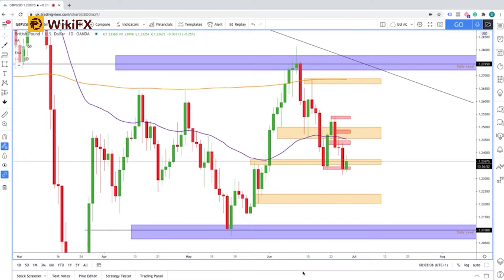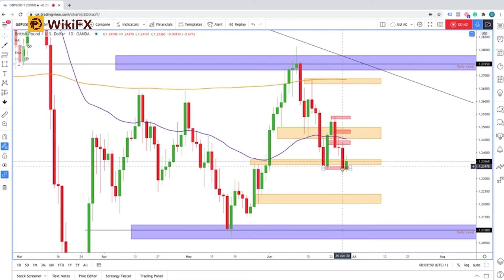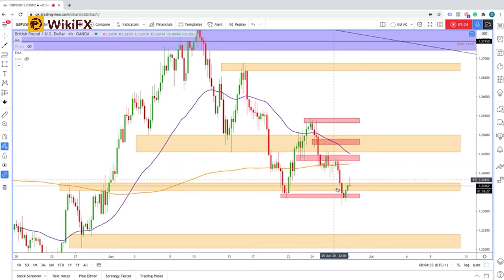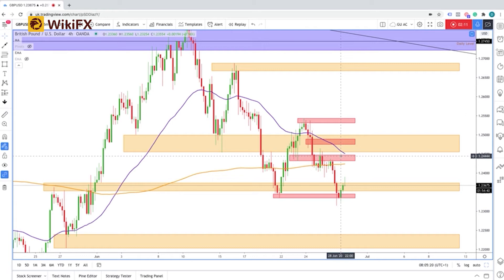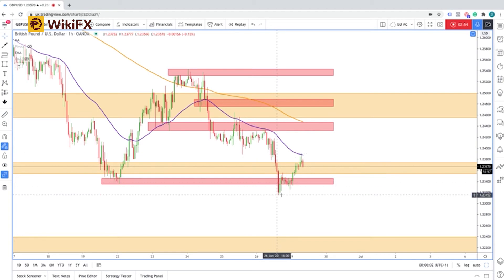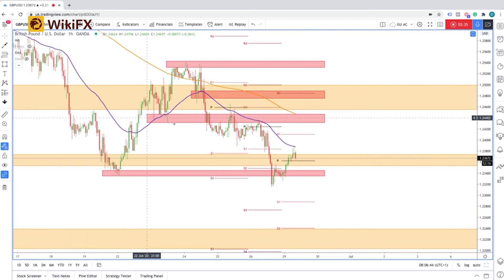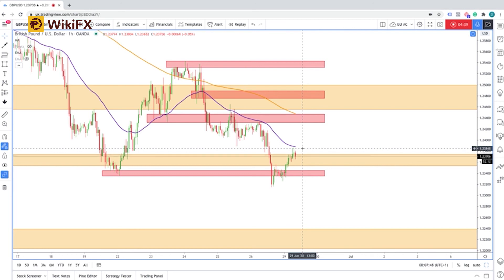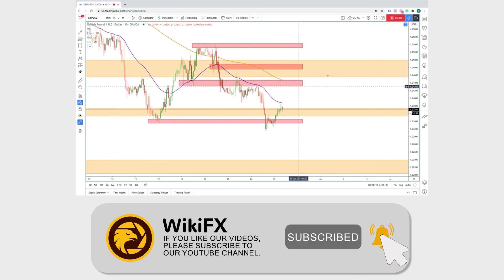WikiFX| Daily F. X. Analysis,GBP/USD, June 29 |Desmond Adeosun-KOL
Want to update Forex Insights from 15+ Forex Gurus/KOLs listed below? Click Link below to know how to make it by WikiFX APP:
　　The Forex Gurus/KOLs list:
　　1: Luke Jones: CEO & Co-Founder of Fortifex
　　2: Anthony Davie: Entrepreneur, Author, Trainer, Technologist, Strategist
　　3: Alex Ong: Professional independent trader
　　4: Karen Foo: Motivational Speaker / Financer Trainer
　　5: Jeff Wecker: World-renowned trainer
　　6: Ang Kar Yong: Forex trader and coach
　　7: Yap Sin Lee: Independent Financial Trader
　　8: JinDao Tai: Million Dollar Forex Trader – International Speaker
　　9: Daniel Cheong: Partner & Co-Founder at Forexbriefcase
　　10: Gero Azrul: Founder of Road To FullTme Trader
　　11: Andeerson Wong: Independent international forex coach
　　12: Jay Tun: Independent Trader | Trainer, Swim Trading
　　13: NAZRI NAS: Famous forex trader &coach
14:Tony Lim: WCT Worldwide Training Managing Director

WikiFX App is a third-party inquiry platform for company profiles.WikiFX has collected 17001 forex brokers and 30 regulators and recovered over 300,000,000.00 USD of the victims.
 It, possessed by Wiki Co., LIMITED that was established in Hong Kong Special Administrative Region of China, mainly provides basic information inquiry, regulatory license inquiry, credit evaluation for the listed brokers, platform identification and other services. At the same time, Wiki has set up affiliated branches or offices in Hong Kong, Australia, Indonesia, Vietnam, Thailand and Cyprus and has promoted WikiFX to global users in more than 14 different languages, offering them an opportunity to fully appreciate and enjoy the convenience Chinese Internet technology brings. WikiFX’s social media account as below: